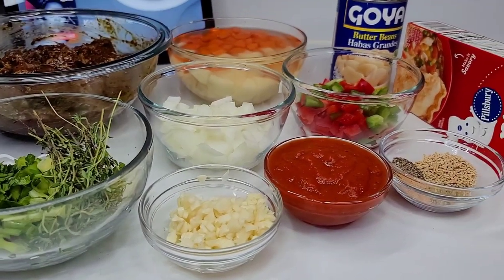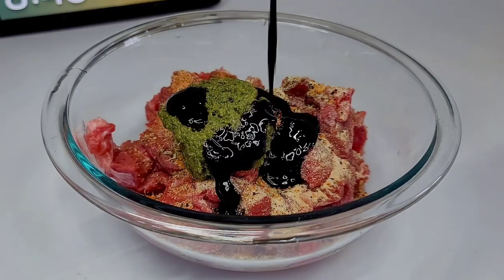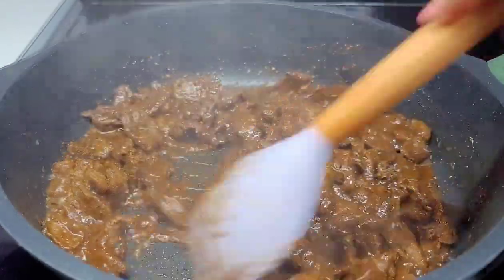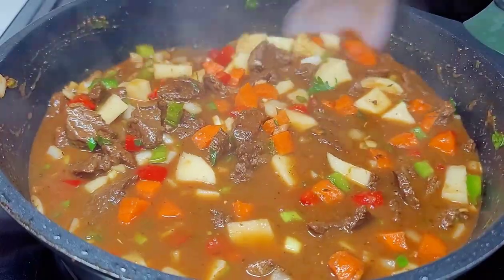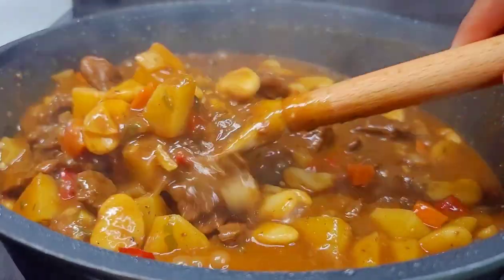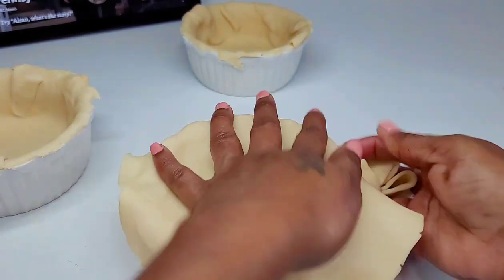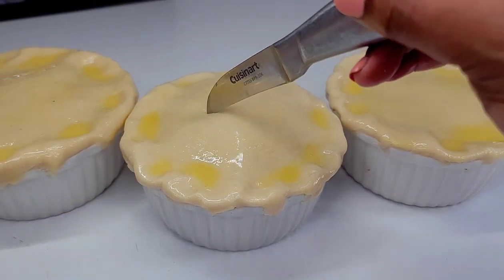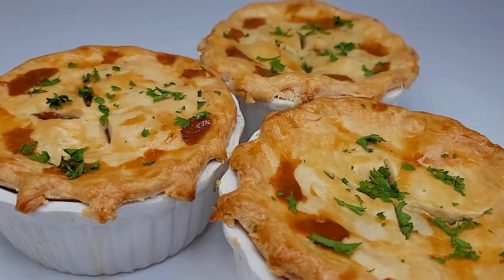the best beef pot pie | recipe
1 1/2 lbs chuck roast beef
1 tsp meat seasoning
1 tsp garlic powder
1 tsp onion powder
1 tsp seasoned salt
1 tsp complete seasoning
1/2 tsp black pepper
2 tbsp green seasoning
1-2 tbsp browning add color to your own preference

2 small potatoes diced
1 large carrot diced
1 small onion Chopped
1 cup bell peppers Chopped
8 cloves garlic Chopped
Chopped scallions
Chopped parsley
thyme
1 can butter bean
1/2 cup tomato sauce
1 tsp all purpose seasoning
1 tsp mushroom seasoning
1 tsp bouillon
1 tsp complete seasoning
1/2 tsp black pepper
1 tbsp brown sugar
1 1/2 tbsp flour mixed into a slurry
pie crust
1 egg